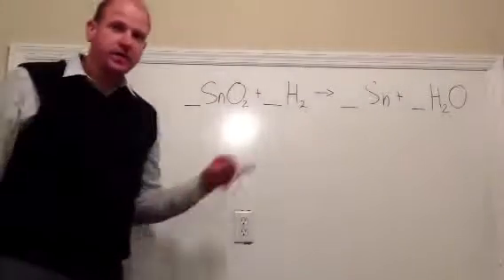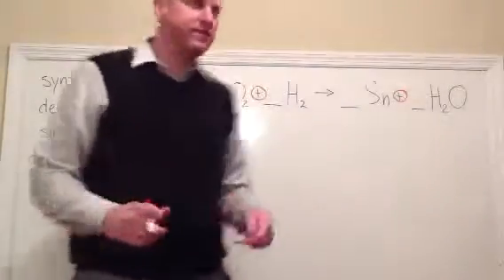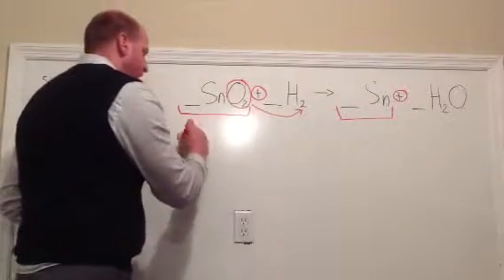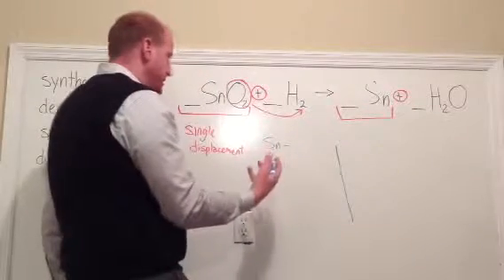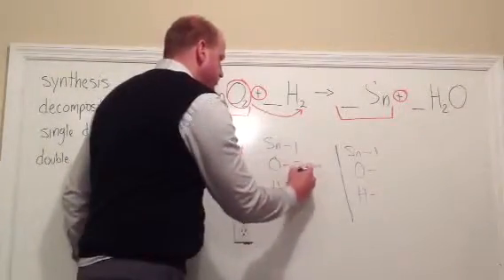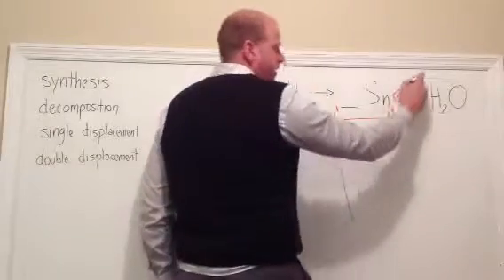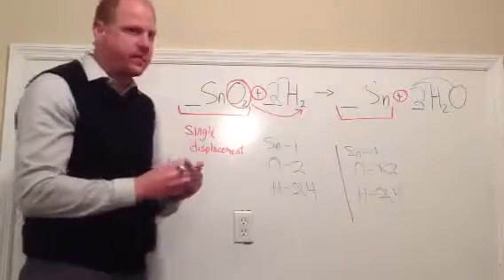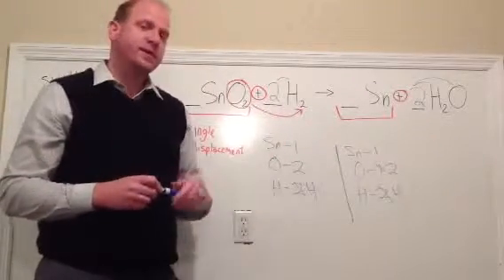Balancing Chemical Equations 3